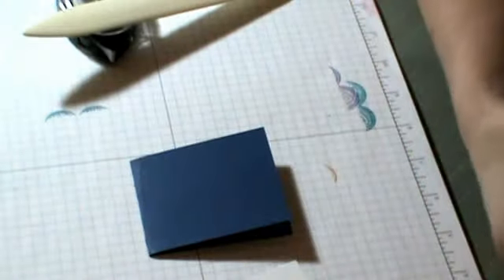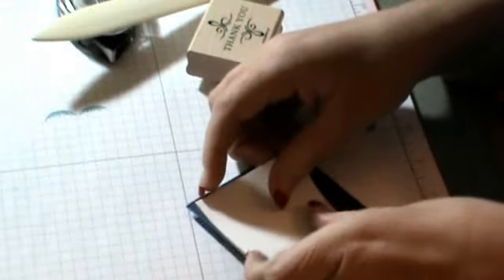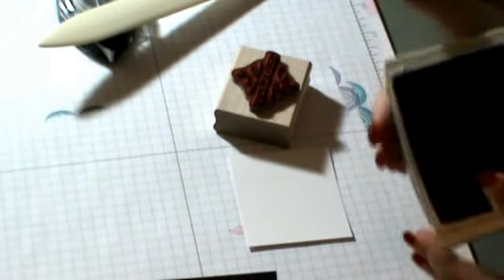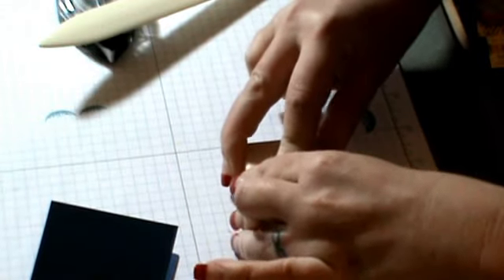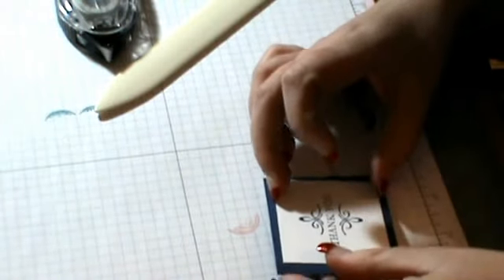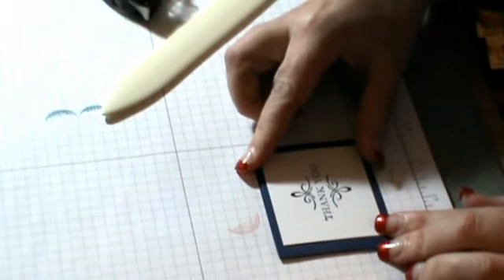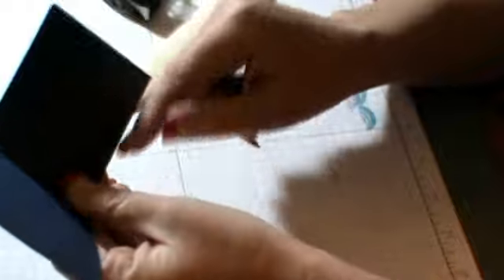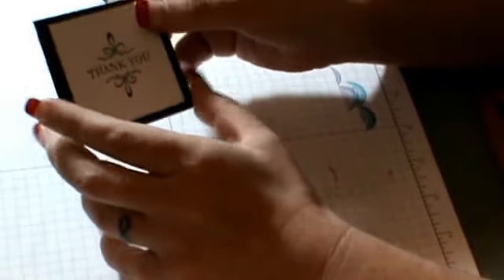Stampin Up thank you card